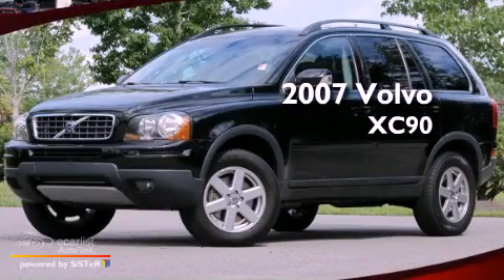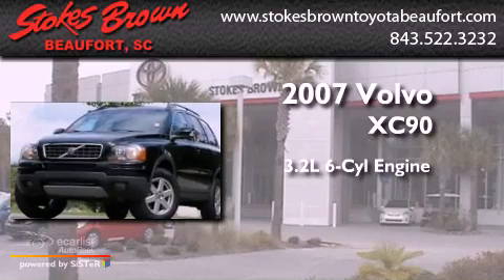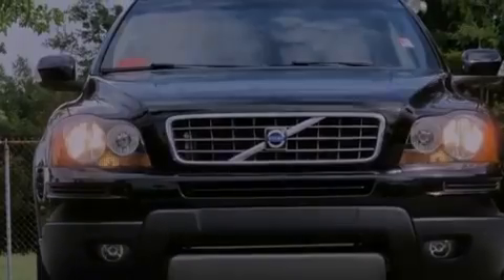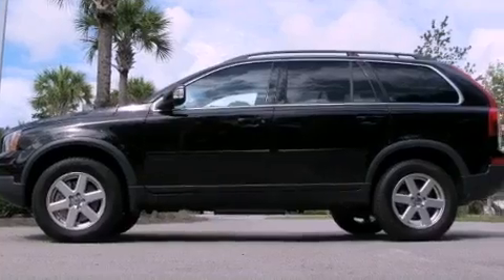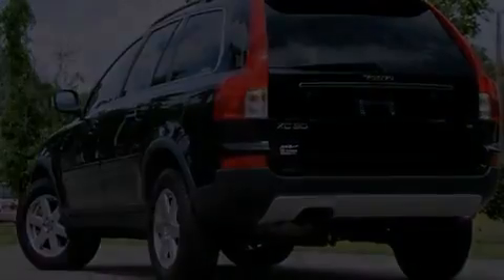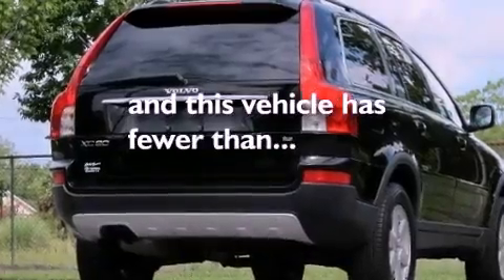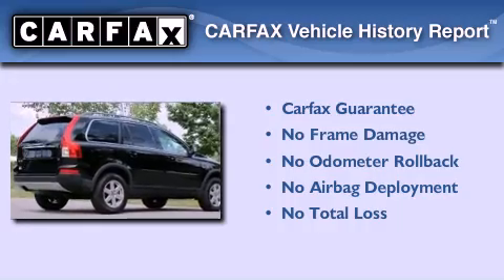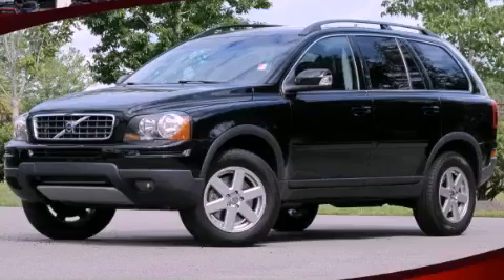Used 2007 Volvo XC90 Beaufort SC 29906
Year : 2007
 Make : Volvo
 Model : XC90
 Engine : 3.2L I6 engine
 Trans . : Automatic
 Exterior : Other
 Miles : 51,575
 Interior : Other